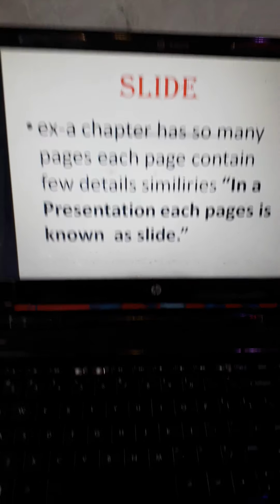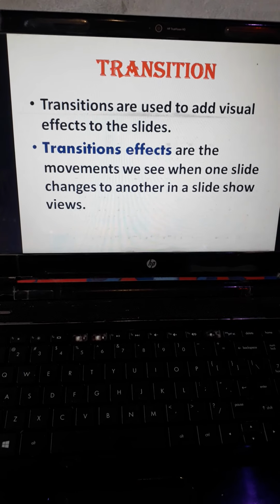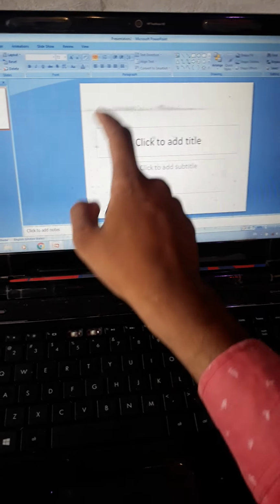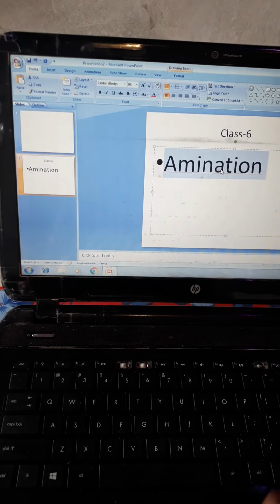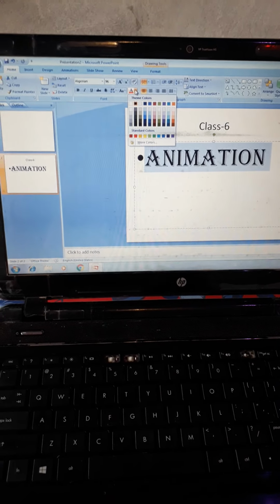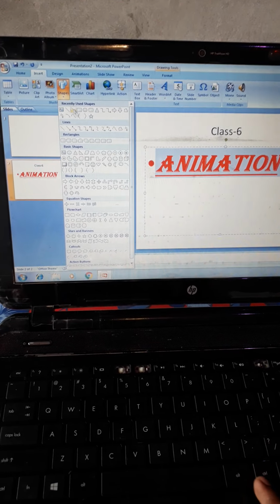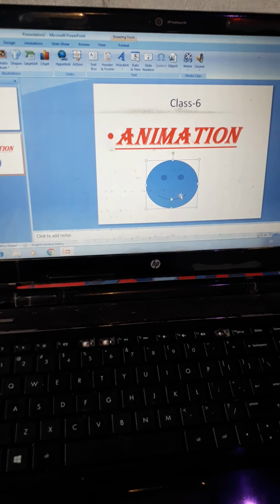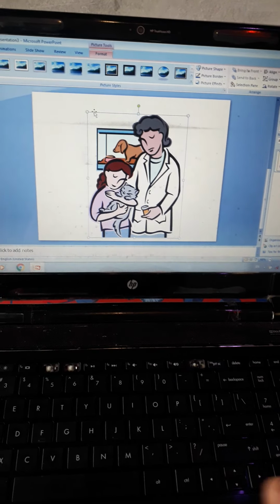chapter-5, Animating text and object.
Class-6th, according to book I am trying to explain. watch this video carefully and do these all activities. please ignore mistakes and surrounding sounds because this is original recording video.